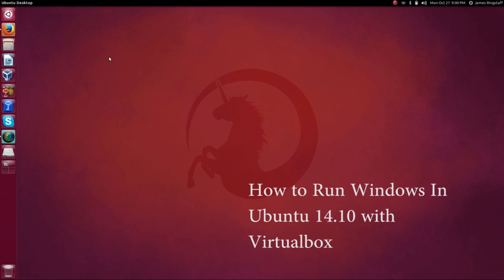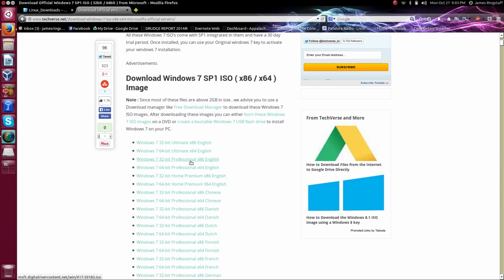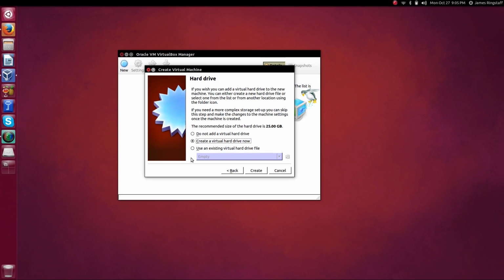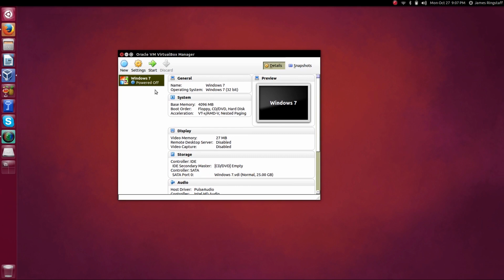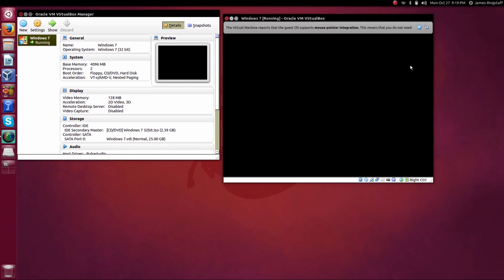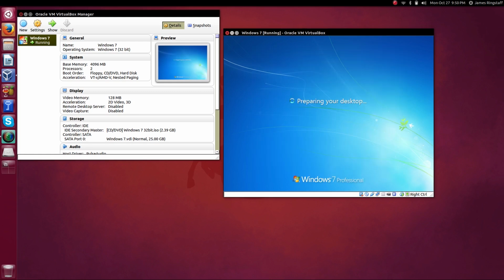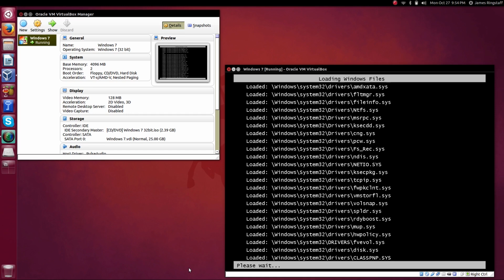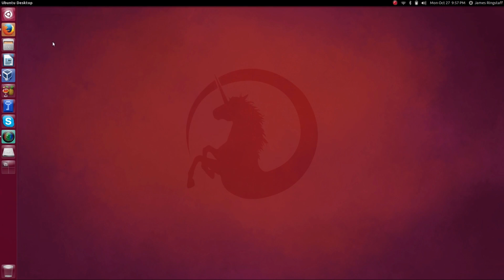Run Windows in VirtualBox on Ubuntu 14.04 and 14.10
In this tutorial, I show just how easy it is to set up a Windows virtual machine within Ubuntu 14.10 (Utopic Unicorn)

This guide works for Ubuntu 14.04 (Trusty Tahr) as well.